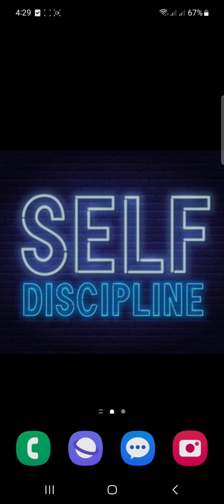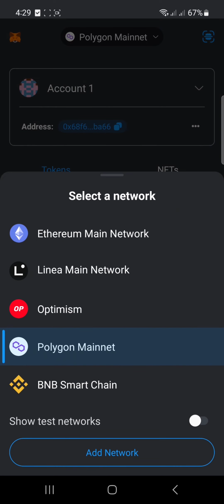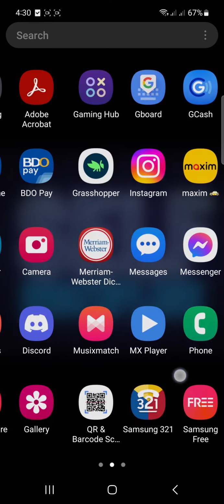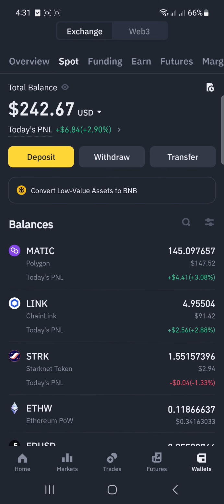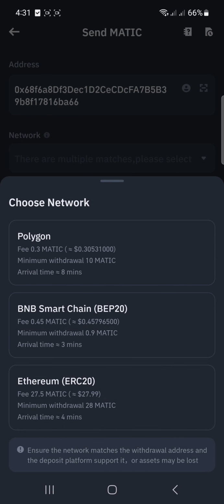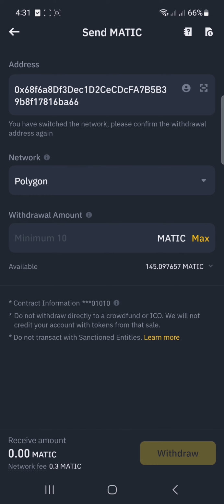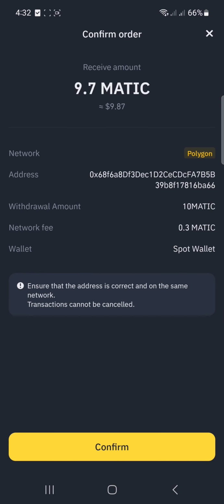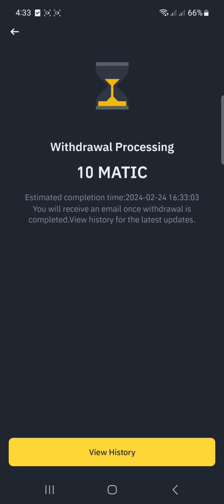How to Transfer Polygon Matic from Binance to Metamask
In this video tutorial, I will show you how you can transfer or withdraw your Polygon Matic tokens from your Binance account to your MetaMask wallet. With certain countries such as the Philippines and India banning centralized exchanges such as Binance, it is a smart move to transfer or withdraw your crypto (or at least a portion of it) into a non-custodial wallet. This way, you gain full control and ownership of your funds. In additional to holding your crypto in a non-custodial wallet such as MetaMask, you also get the chance to participate in the Decentralized Finance (DeFi) applications and protocols.